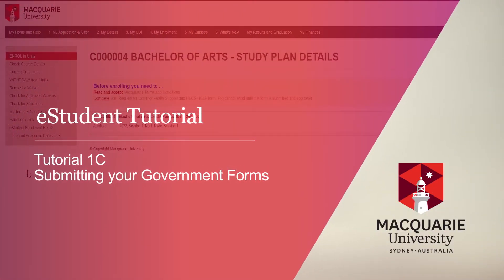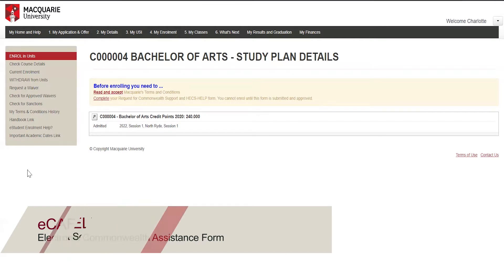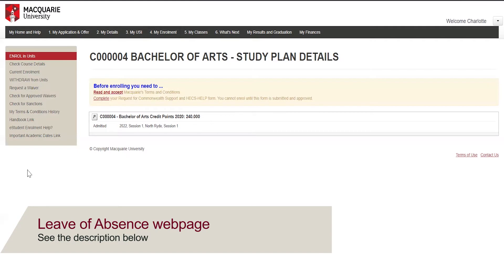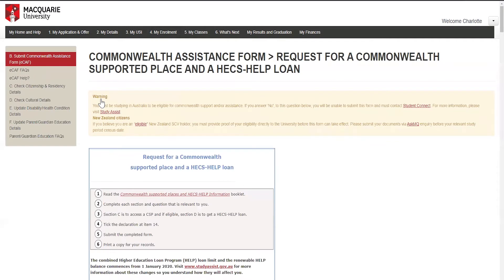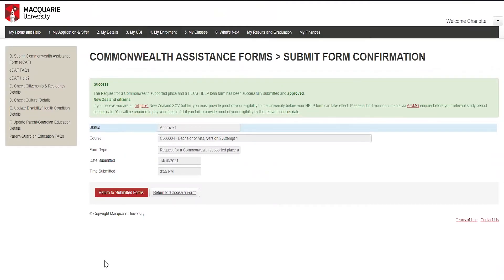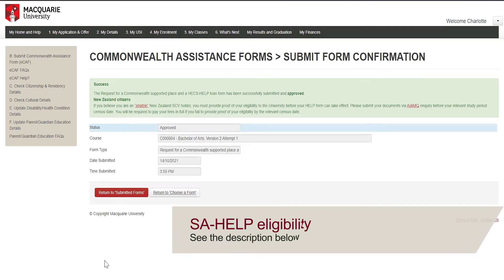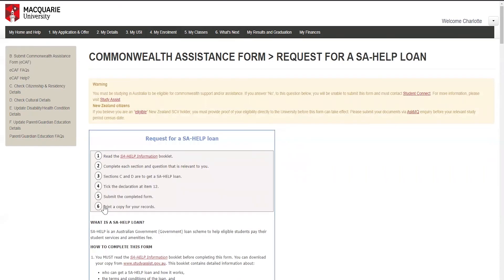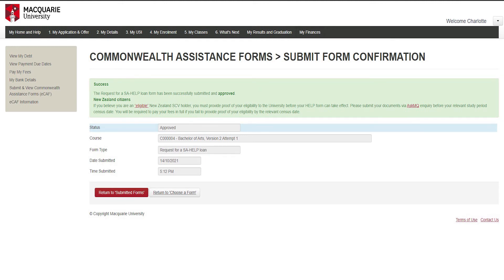eStudent Tutorial 1C Submitting government forms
eStudent tutorial demonstrating how to submit government forms